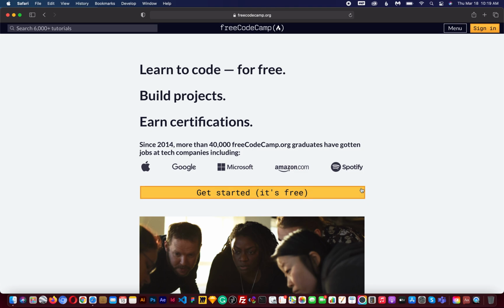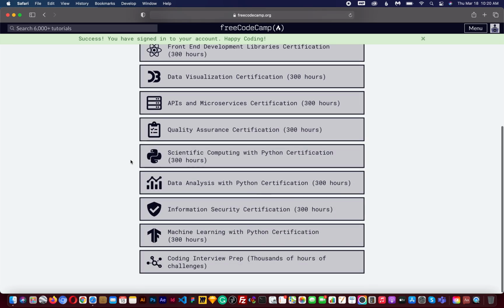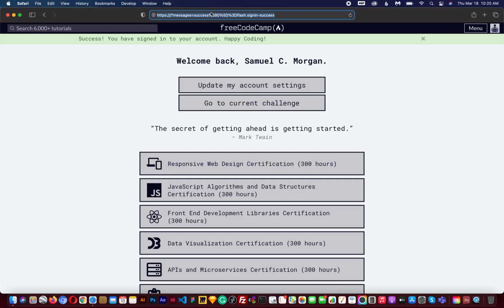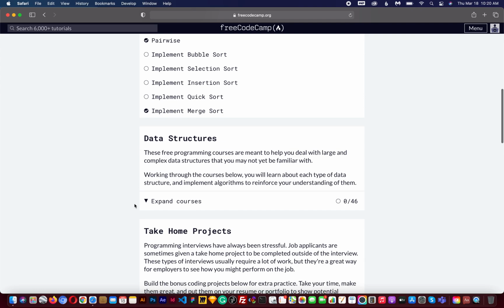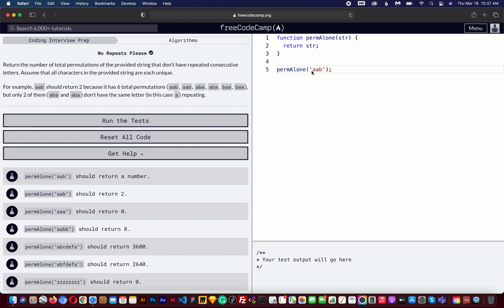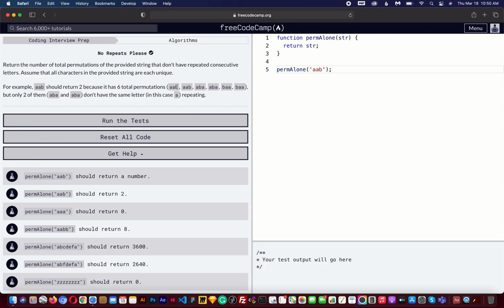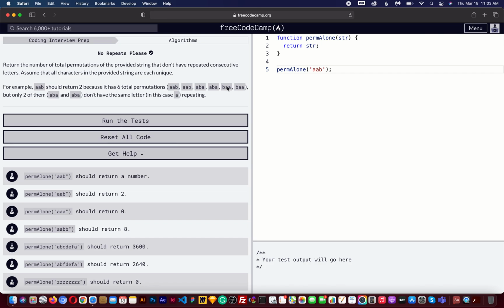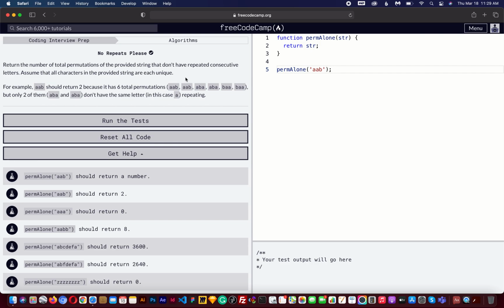No Repeats Please Algorithm in 5 Steps: Advanced FreeCodeCamp Algorithm Tutorial (Part 1)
Description:

A short video series showing you how to solve the “No Repeats Please” algorithm on FreeCodeCamp.org